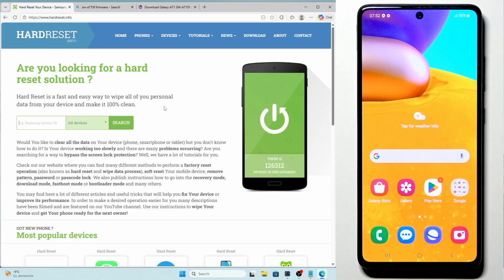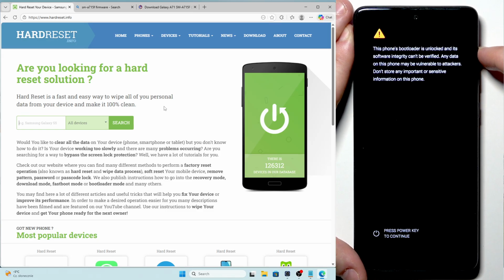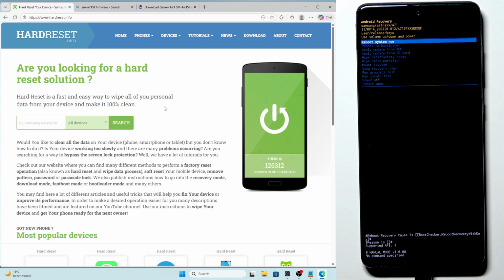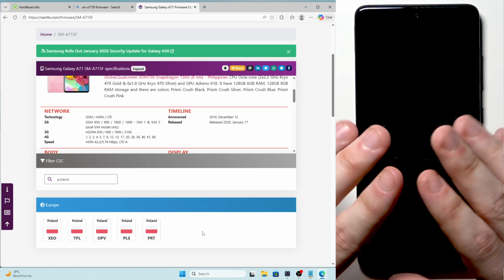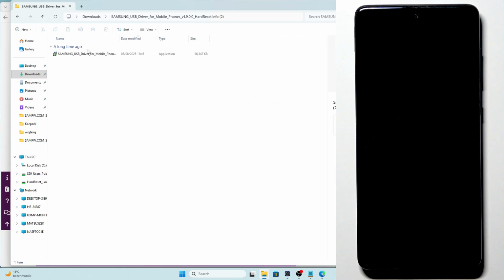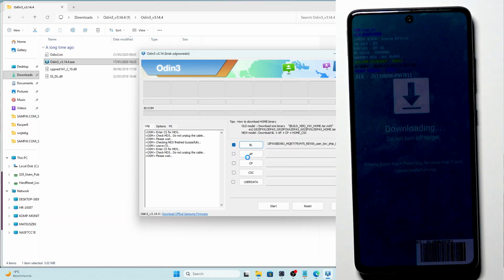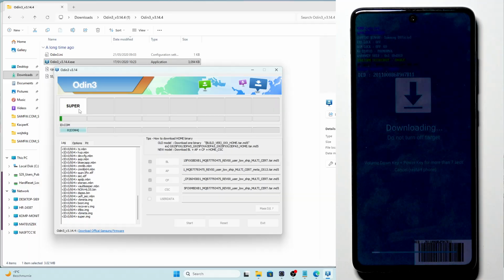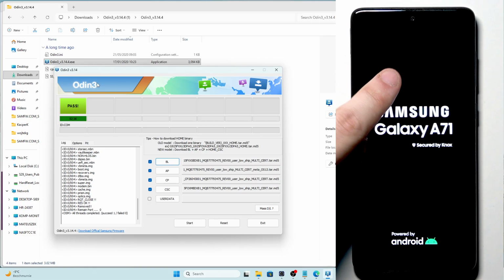SAMSUNG Galaxy A71 - How to Manually Update via Odin Without Data Loss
In this video you will learn how to manually update a SAMSUNG Galaxy A71 using the Odin app without losing your data. I show how to check your current software version, enter recovery mode if the phone won't boot, download Samsung drivers and the latest Odin, find the correct A715F firmware for your country/CSC, and load BL / AP / CP / HOME_CSC in Odin. Important: choose HOME_CSC (not CSC) to keep your apps and data. I also show how to enter Download Mode and start the flash safely — do not unplug the cable while Odin is working.

How to manually update SAMSUNG Galaxy A71 via Odin without data loss?
How to update SAMSUNG Galaxy A71 using Odin and keep my data?
Where to find the correct A715F firmware and CSC for SAMSUNG Galaxy A71?

0:00 Intro – What you'll learn
0:07 Check current software version in Settings → About phone
0:27 How to enter Recovery Mode (power + vol up) to check version
1:58 Bootloader note and troubleshooting recovery launch
4:17 Download Samsung drivers and Odin from hardreset.info
5:03 Find and download A715F firmware for your country/CSC
6:26 Extract firmware, install drivers, restart PC
8:11 Load BL, AP, CP files into Odin
9:02 Enter Download Mode (hold both volume keys + insert cable)
10:29 Select HOME_CSC and Start flashing (do not unplug)
11:00 Wait for Odin to finish and phone to reboot